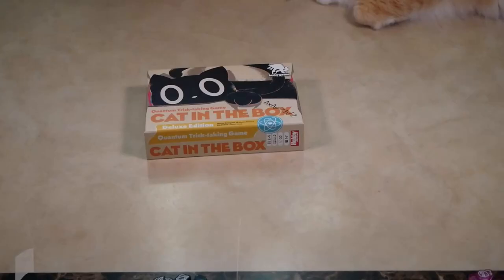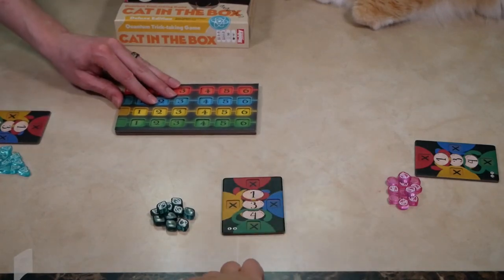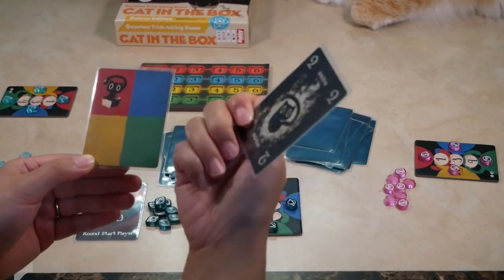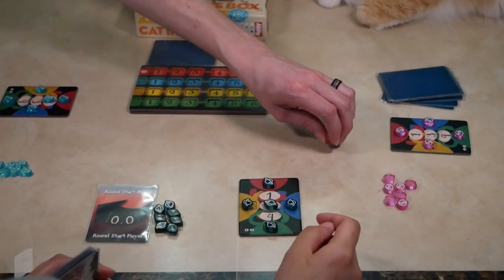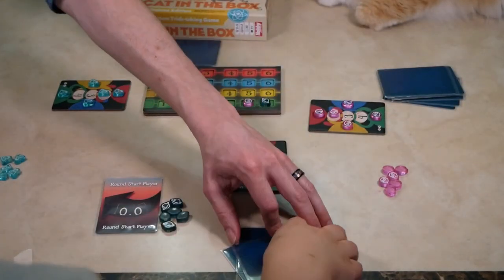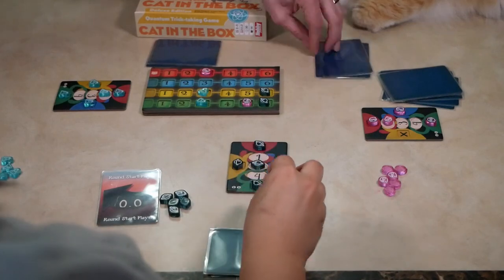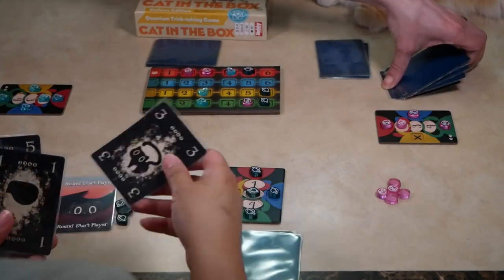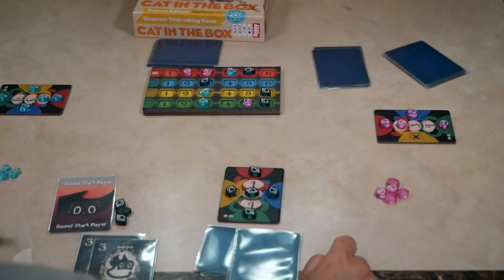TableTalk: How to Play Cat in the Box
Come watch and learn how to play Cat in the Box! It's an interesting and new trick taking card game.